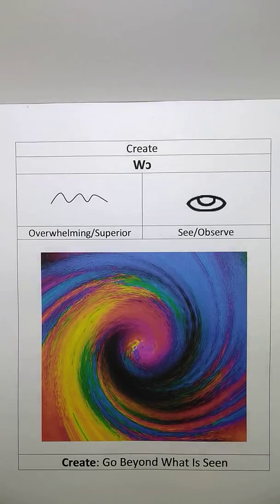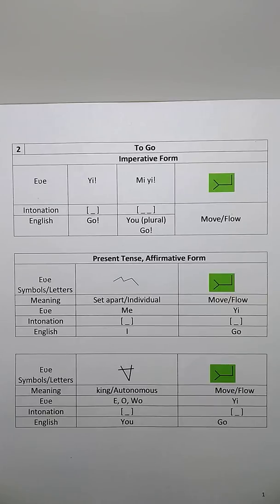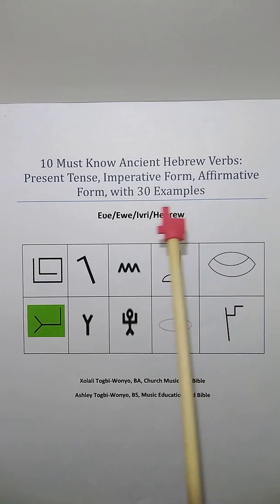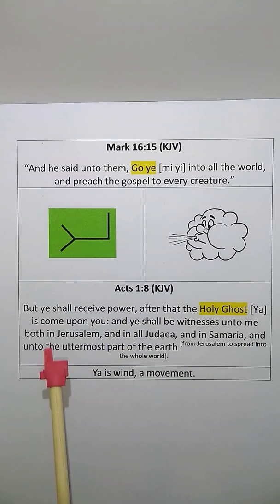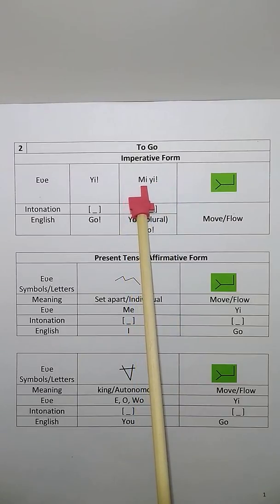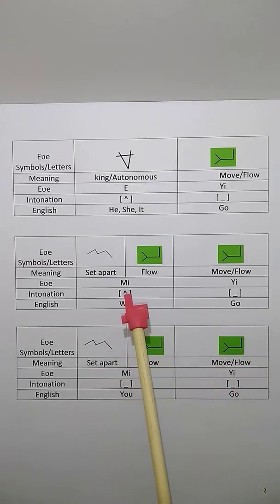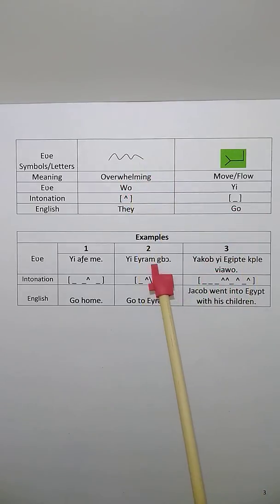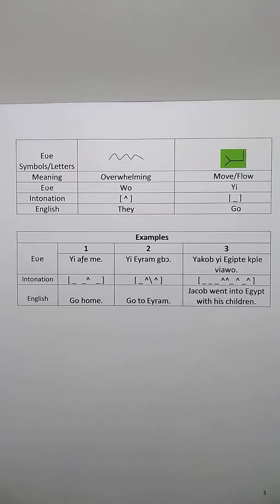10 Must Know Ancient Hebrew Verbs: To Go/To Move (2/10)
10 Eʋe verbs in present tense, imperative form, affirmative form, and with 30 examples to help take your Eʋe learning to the next level.

1. To get a hard copy,

2. To download an electronic copy,

3. Ancient Hebrew Revived: Complete Chart,